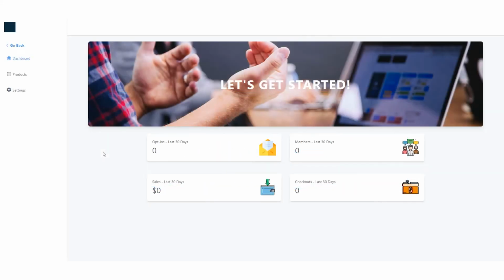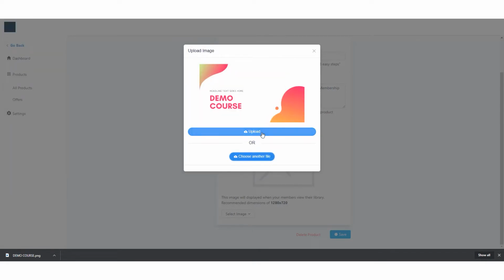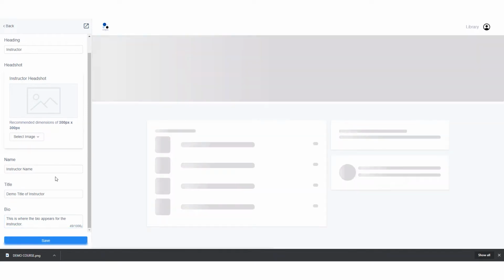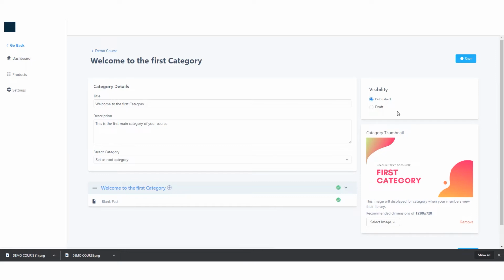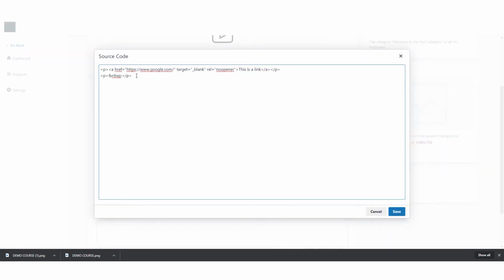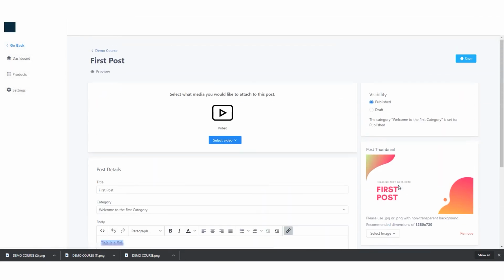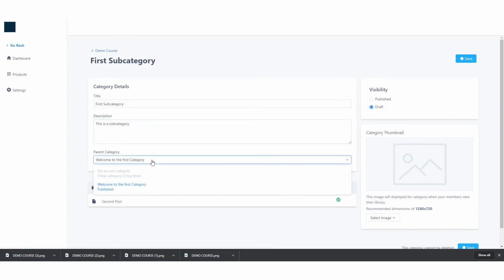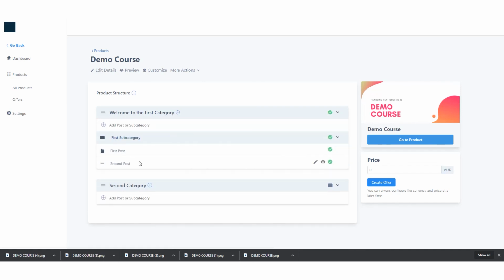Adding Products or Courses.